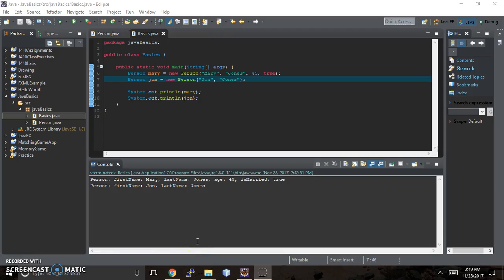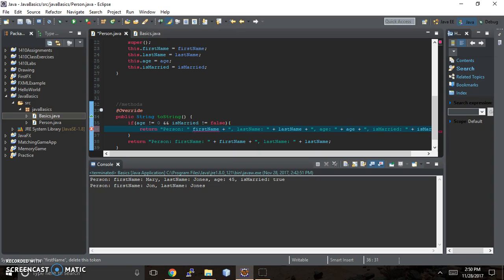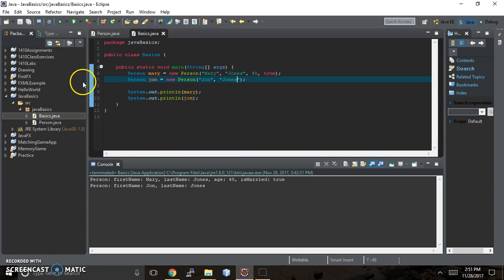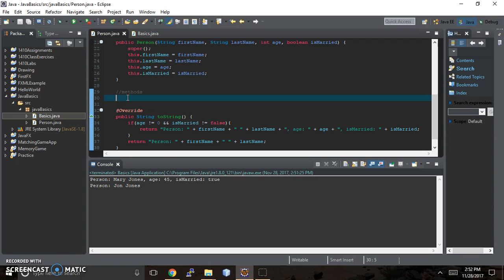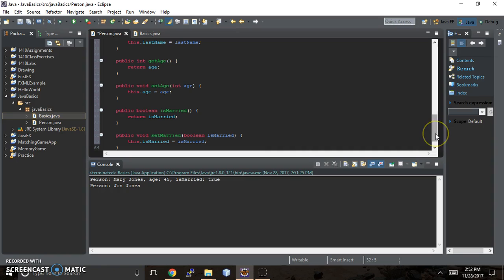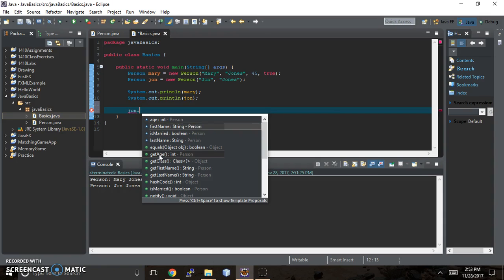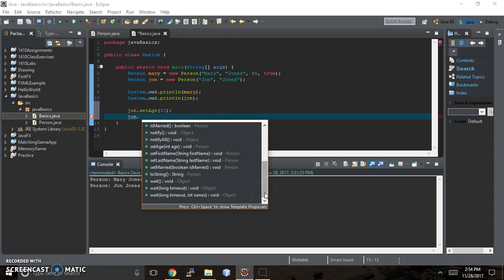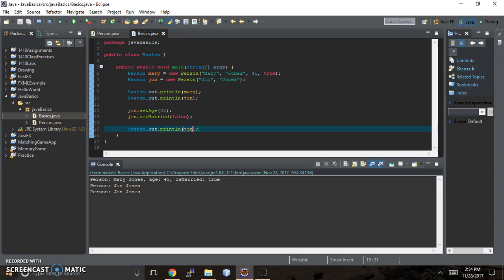Java Basics Person Class Part 3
How to add getters and setters to class using fields in java.